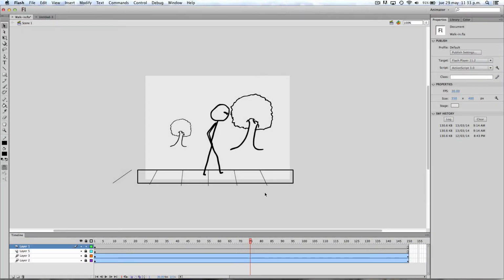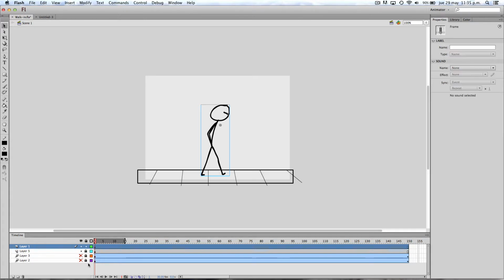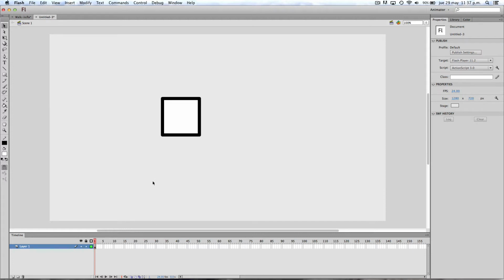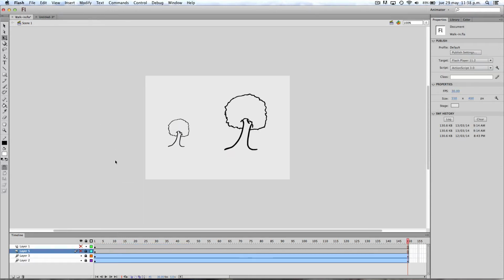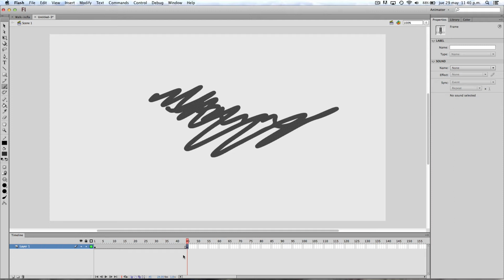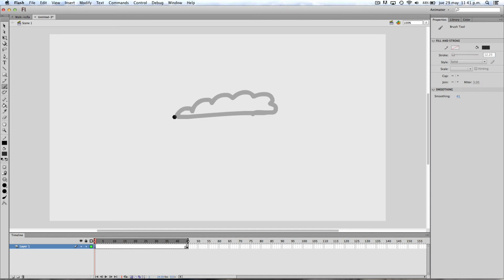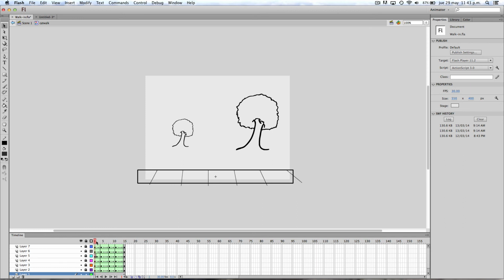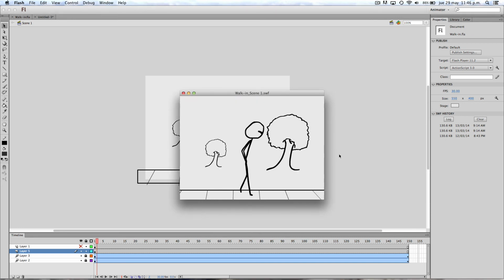Flash CS6 Tween Animation and Frame By Frame